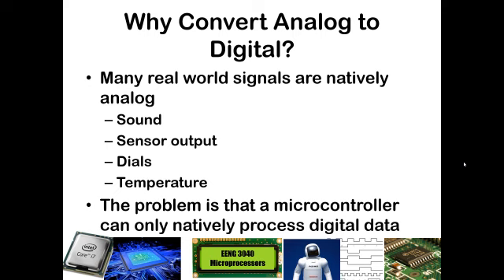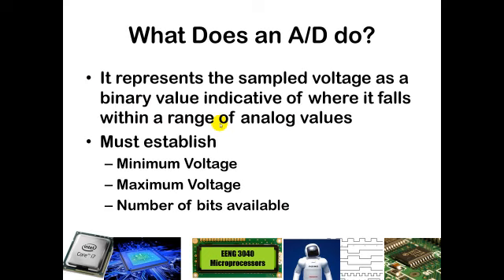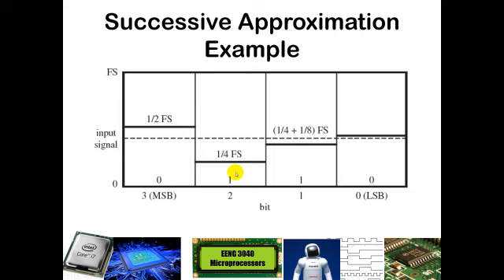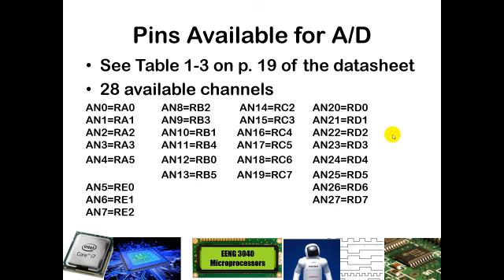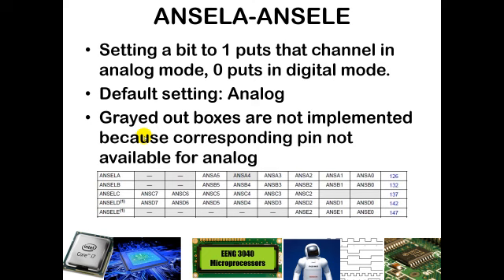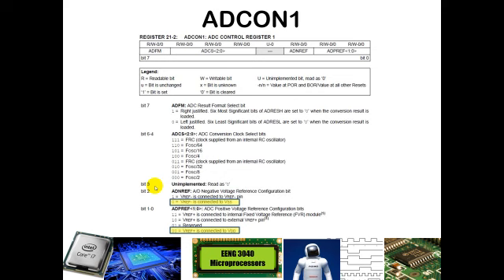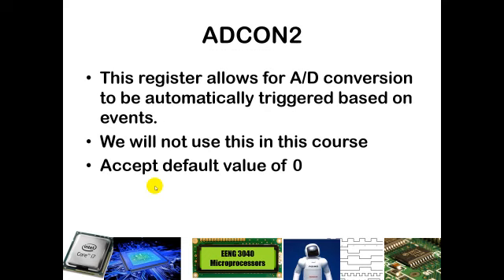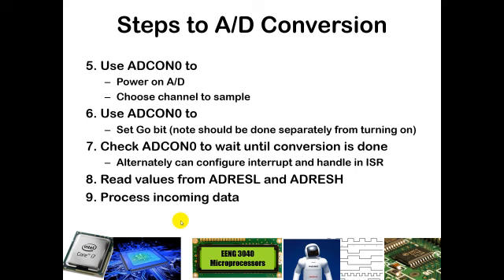Introduction to Analog to Digital Conversion on the PIC16F1719 Microcontroller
Describes the purpose of analog to digital conversion and describes how to configure the registers involved